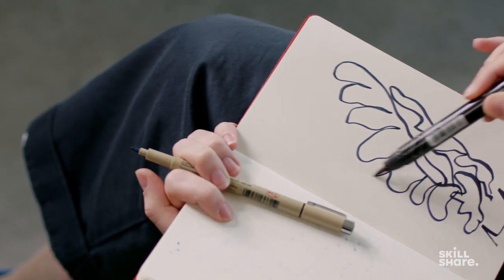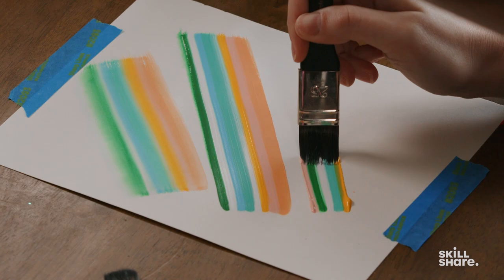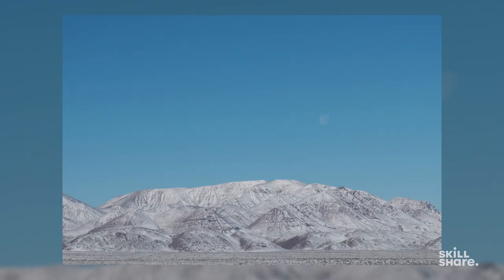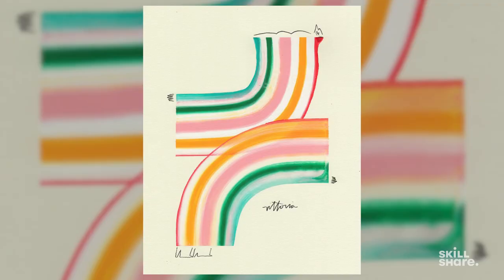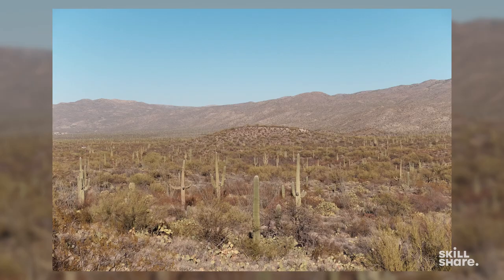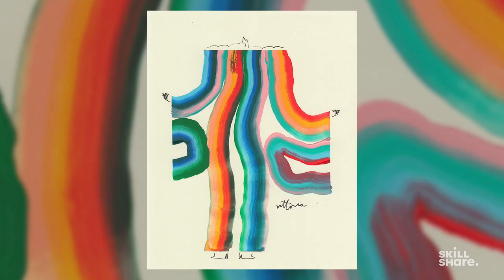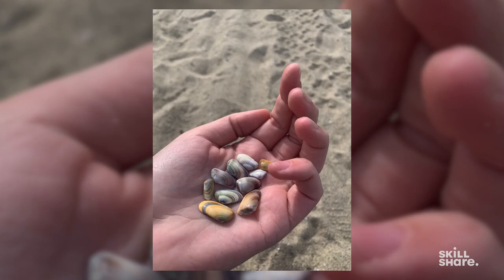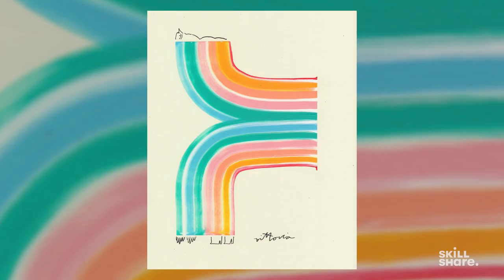How One Artist Finds Inspiration in Nature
Finding inspiration for your art shouldn't require a passport or a giant travel budget. Here, artist Amber Vittoria shares tips for how to see the inspiration all around you, from going on walks to collecting seashells that catch your attention. For more advice on translating everyday details into eye-catching art, join Vittoria for Acrylic Painting: Playing with Inspiration, Color, and Form, a Skillshare Original that touches on sketching, color play, painting techniques, and more

FINDING INSPIRATION QUICK JUMP MENU

00:00 Meet Amber Vittoria
00:30 Looking for Inspiration
01:08 Getting Started: Take a Walk
01:29 Examples: How a Work Goes from Inspiration to Final Painting
01:40 Big Bend National Park
02:40 Saguaro National Park
03:31 A Handful of Small Seashells
04:22 Dive In, Join Amber on Skillshare

ABOUT AMBER'S NEWEST SKILLSHARE CLASS

Learn to see the world around you differently as you turn inspiration into abstract art. Artist Amber Vittoria is known for the flowing, abstract forms she creates in her paintings, and in this class, she’ll share her unique way of taking inspiration and interpreting it into her groundbreaking work.
You’ll watch over Amber’s shoulder as she makes three abstract acrylic paintings from start to finish. Whether you’re looking to shake up your work with some new colors and forms, or just want to dedicate some time to dig deeper into the creative process, you’re sure to gain something from this chance to work alongside Amber.

Along the way, you’ll learn all about:

- Unique places to find inspiration, and how to see the world in new ways to create abstract work
- Ways to incorporate experimentation as you plan out your piece, playing with different forms and colors along the way
- The specific acrylic painting techniques she uses to create her signature work

Amber’s loose and playful process removes the pressure from making art and turns it into a fun process where you get to learn more with every painting you make. You’ll walk away with a finished piece of abstract work, plenty of experiments to help you grow your skills, and a totally new way of seeing the world around you.

ABOUT SKILLSHARE

ABOUT AMBER VITTORIA

Amber Vittoria is an artist working in New York City. Her pieces focus on femininity and the female form, leveraging physical traits such as overtly extended limbs and rounded features. Amber is a Forbes 30 Under 30 Recipient, One Club Young Gun, Society of Illustrators Gold Medalist, American Illustration Chosen Winner, AOI World Illustration Shortlisted Artist, and ADC Annual Award Winner. Her work has been recognized by Print Magazine, It’s Nice That, Computer Arts, HuffPost, Teen Vogue, and Man Repeller. Some of her clients include Facebook, Warby Parker, The New York Times, NBC, Google, K-Swiss, Refinery29, Marc Jacobs, Gucci, Condé Nast, Adidas, and Snapchat.

MORE RESOURCES TO SPARK INSPIRATION

Regardless of your chosen creative pursuit, drawing can spark inspiration. Let artist Jon Burgerman guide you through the process with Creative Exercises: 6 Prompts for Fun Doodles & Creative Play, his Skillshare Original

Getting started can be the most difficult part of a project, but designer Carly Kuhn's Skillshare Original, Start Drawing: 3 Fun, Freeing Exercises to Spark Your Creativity, offers easy ways to shake out of any creative rut

Join illustrator Leah Goren for a 30-minute course on creative exercises and artistic experimentation in Illustration & Inspiration: Keeping a Sketchbook, a Skillshare Original